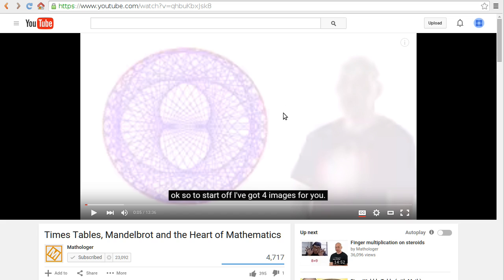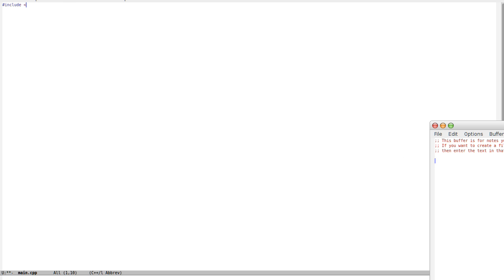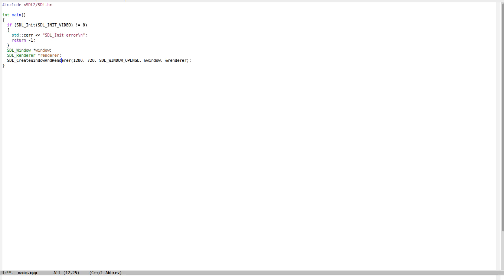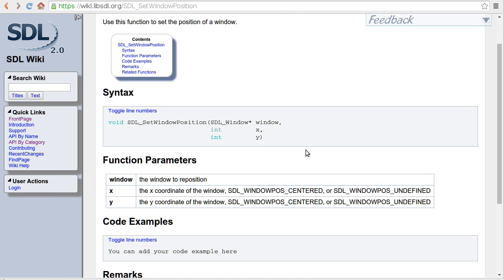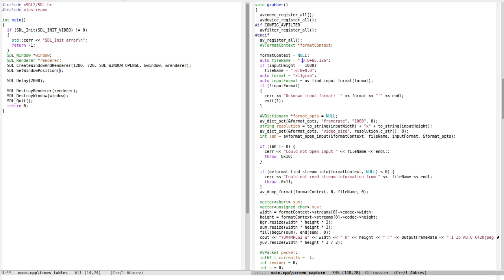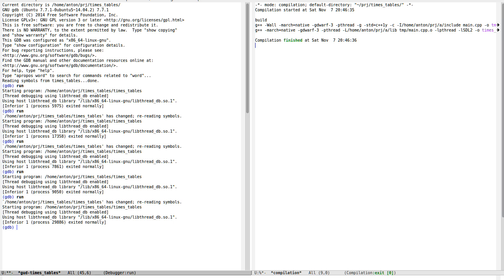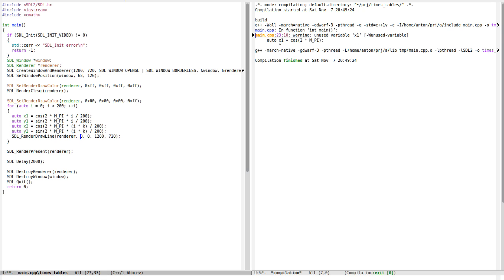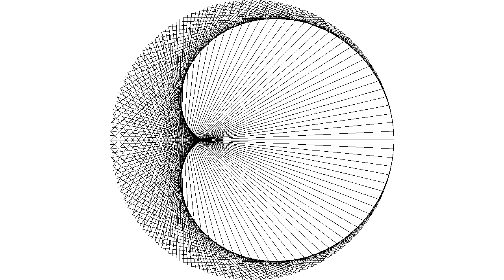Times Tables C++/SDL2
In this video I show you how to write a program witch draws times tables. For better understanding first check video from Mathologer: